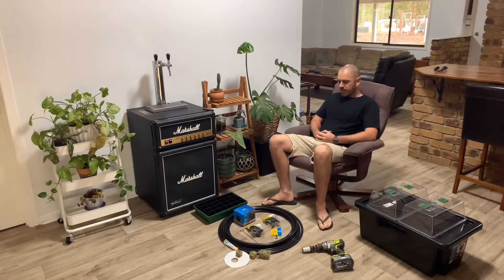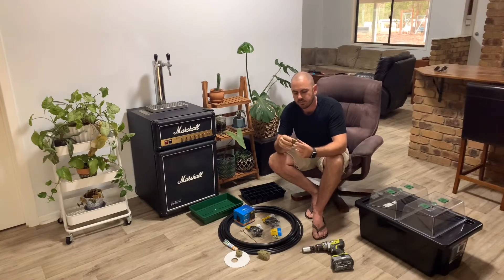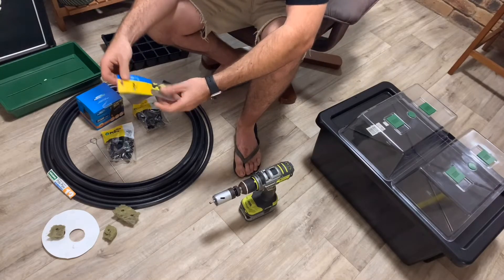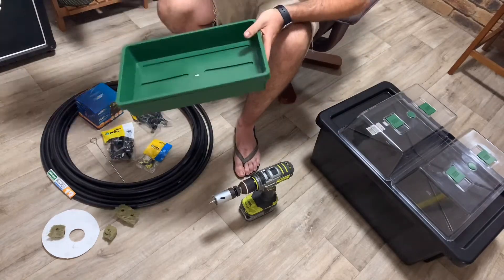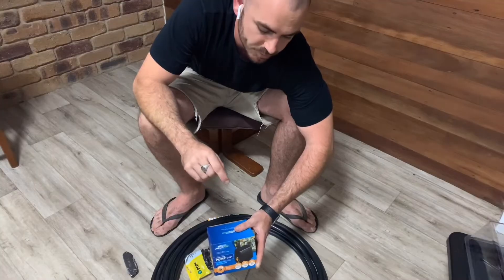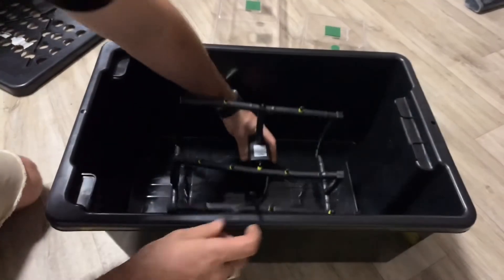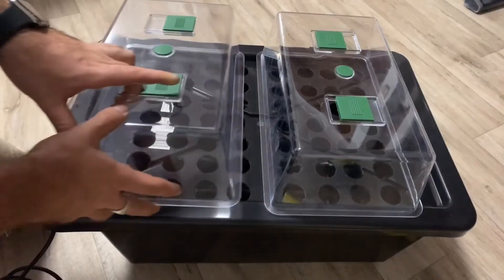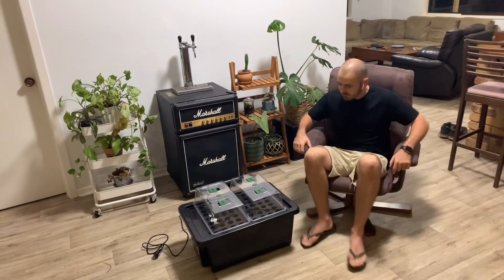How to Build an Aeroponics System Part 1: Sprinklerponics with Hoocho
Happy Hydroponicing!